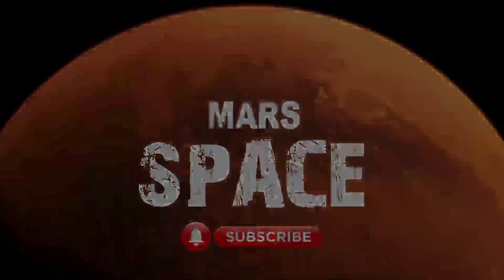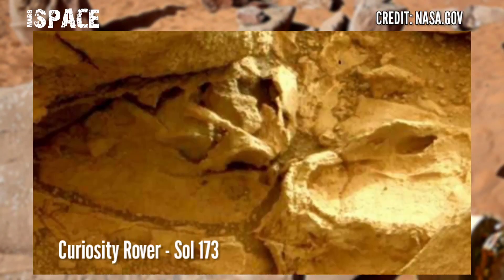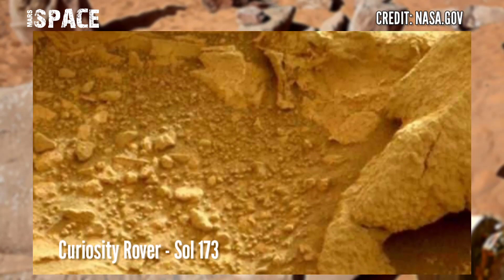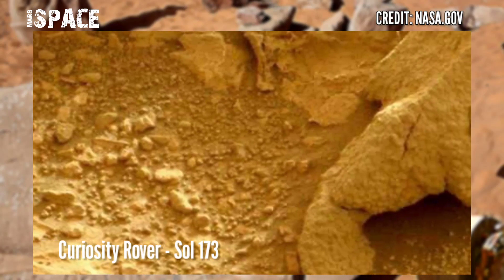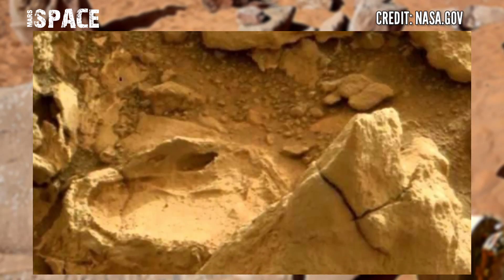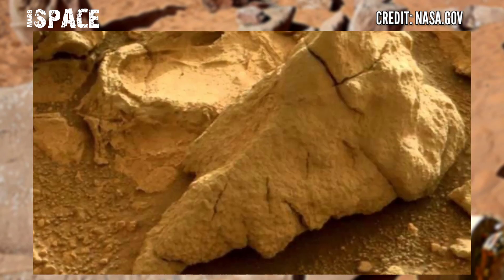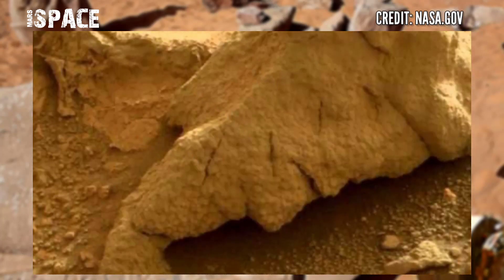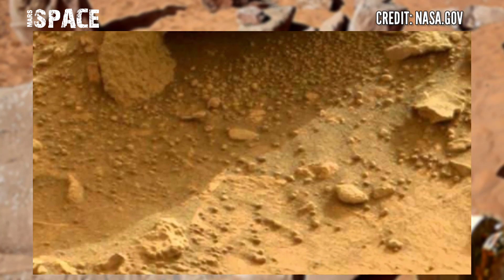Mars Rover Released this 4k Stunning Video Footages of Mars Surface || Mars in 4k || New 4k Video